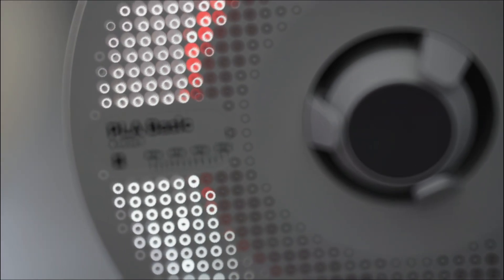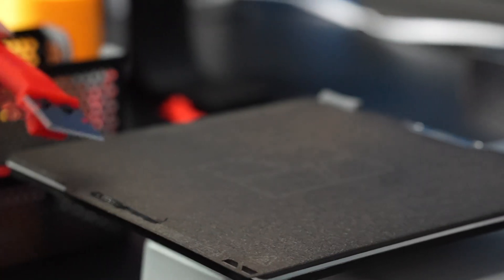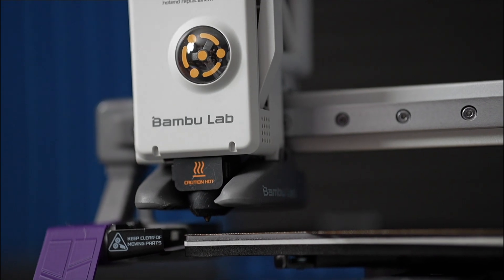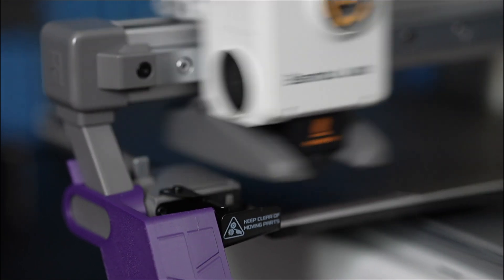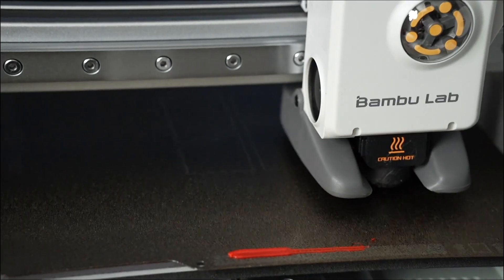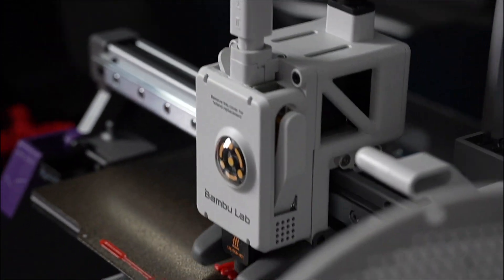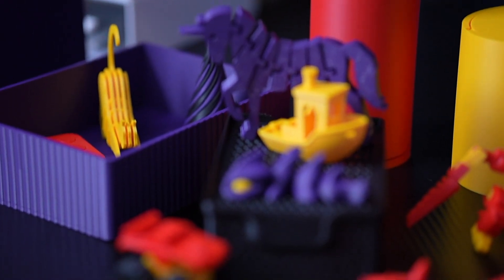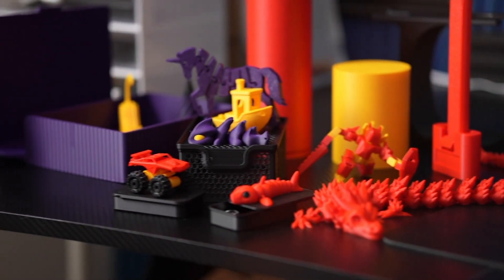My First Week with a 3D Printer - Bambu Lab A1 Mini - First Impressions | DaniCha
Thanks to my husband for capturing the video clips for this video!

You can find all the makerworld links to the items you saw printed in this video in my collection list:

*AI summary of the video is below. There are typos as AI is doing its best to understand what I’m saying:*
DaniCha shares her first week experience with the Bambu Lab A1 Mini 3D printer [00:00].
She highlights the printer's small size and printing bed, noting that it's ideal for creating trinkets and smaller items [00:21].
DaniCha is impressed by the printer's technology, especially as a newcomer to 3D printing [00:40].
She demonstrates the touchscreen interface, which allows for adjusting temperature, fan, and lighting [00:52].
The printer's calibration process, including hot end cleaning, bed leveling, and filament flow testing, is showcased [01:06].
The video touches on the "filament poop" produced during printing, especially when using multiple colors with the AMS attachment [01:56].
DaniCha displays a variety of items she's printed, including a fire truck, crystallized dragon, warrior figure, and more [02:47].
She expresses excitement about the possibilities of 3D printing and her positive experience with the A1 Mini [03:29].

Looking to buy a board game?